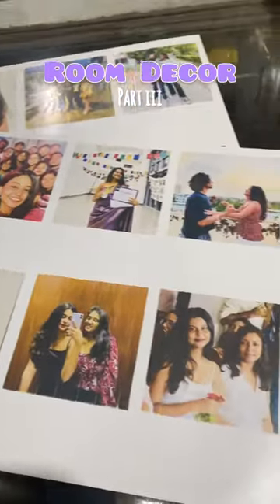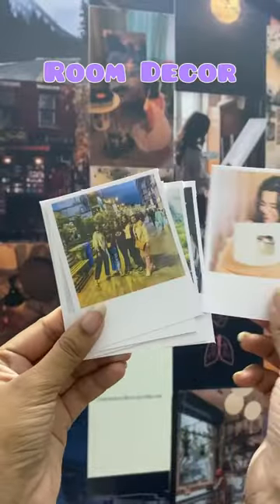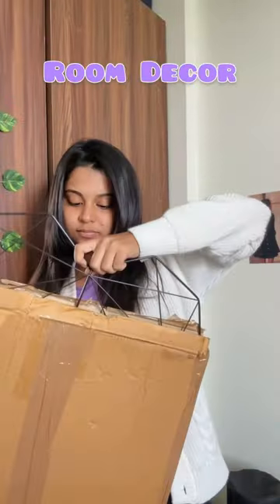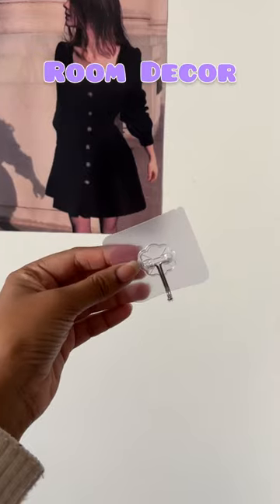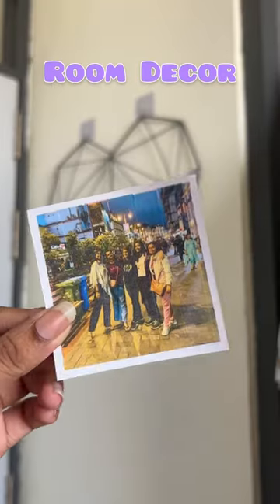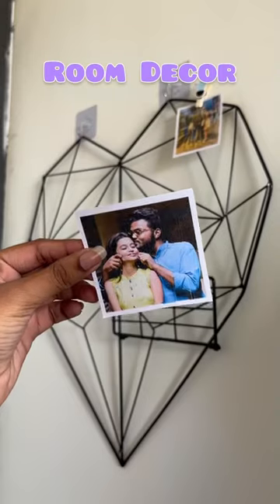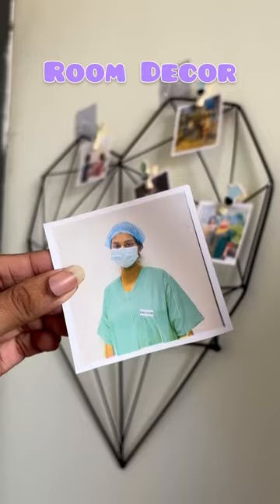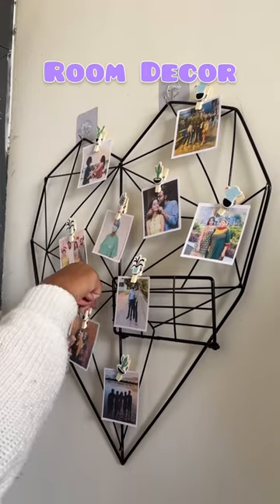Hostel Room Decor 3✨l AIIMS Hostel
Part 3 of decorating my hostel room!♥️✨